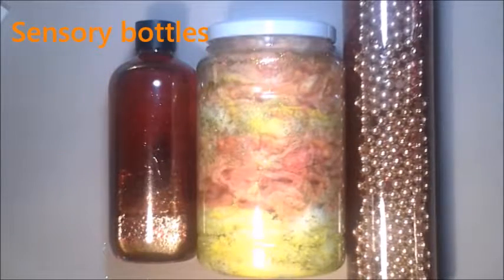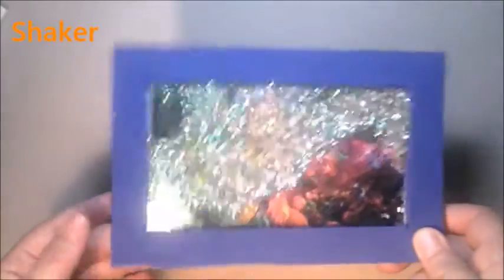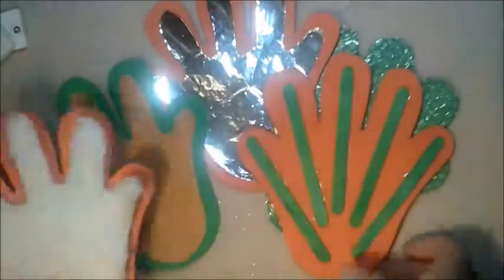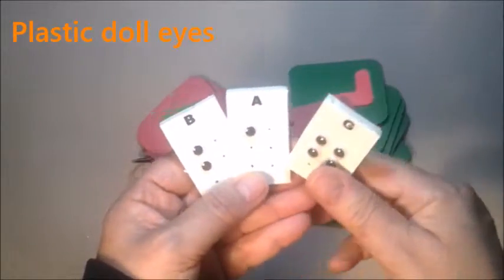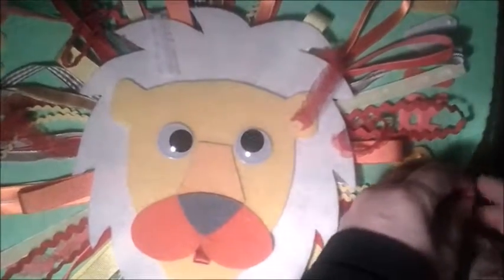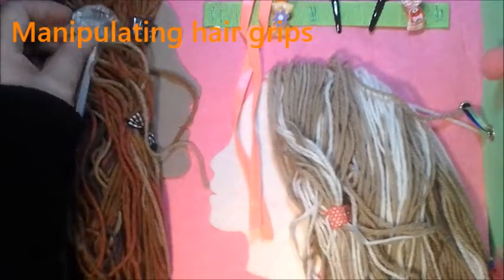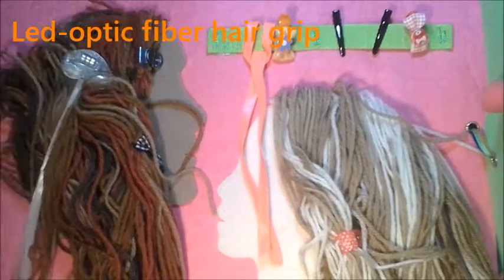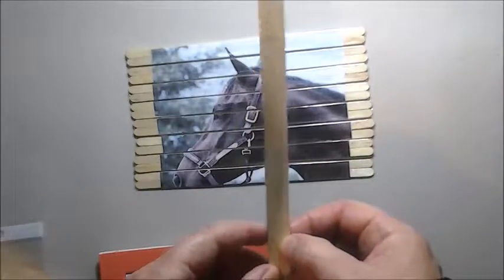Sensory Materials DIY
A short demonstration of sensory materials one can make at a cheap cost and in some cases, with recycled stuff.